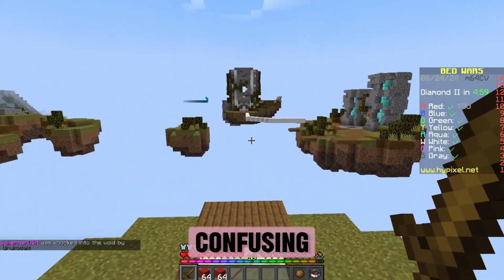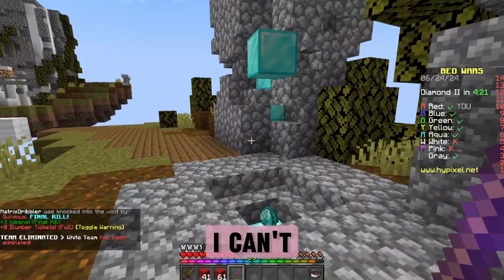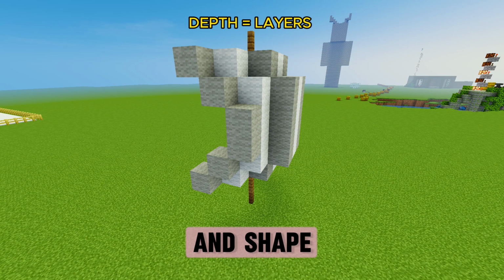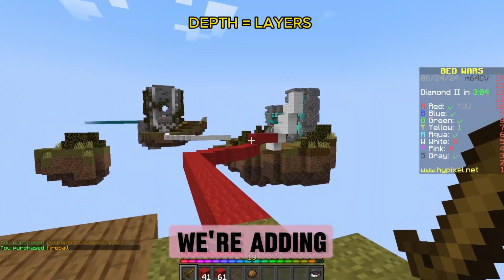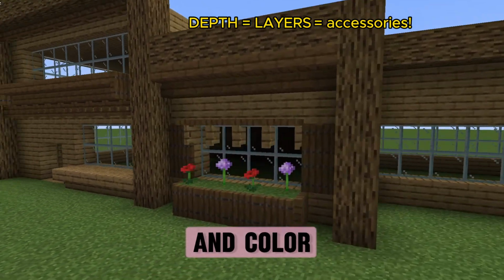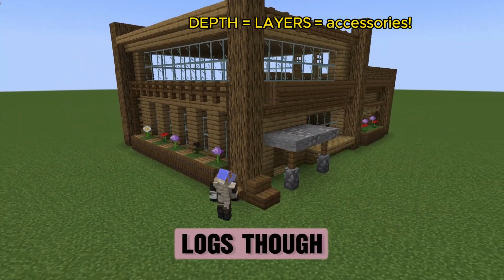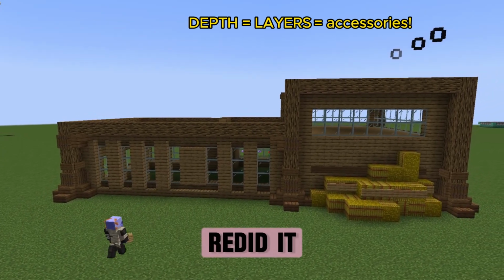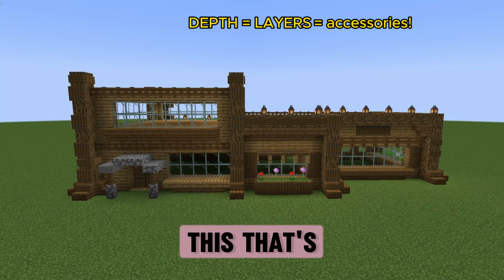USEING DEPTH MADE SIMPLE 1 STEP!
how to properly used depth is a fast tutorial, check out my channel for more content, ill be answering all questions in the comments within a one week span of uploading THIS video. this video talked about how you make depth with layers and how to add layers onto your builds. i really hoped this helped you out!